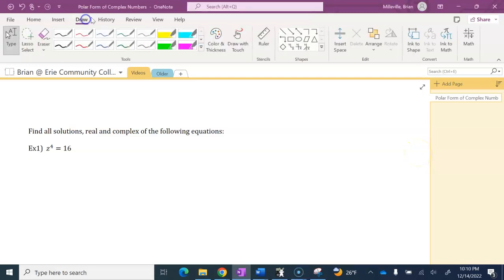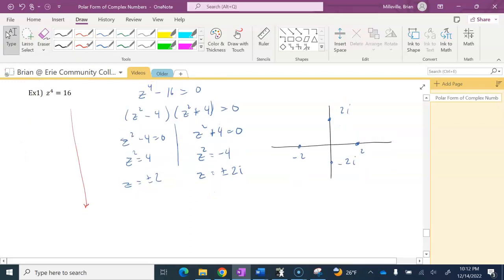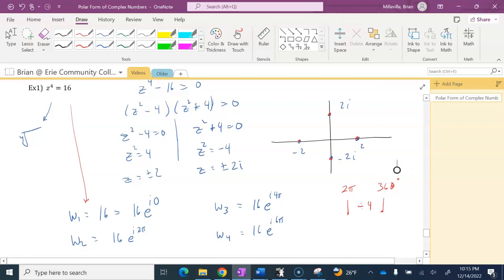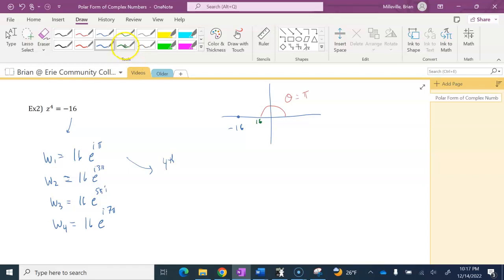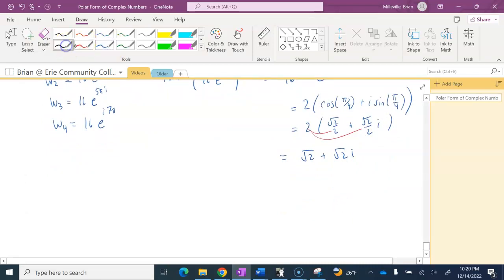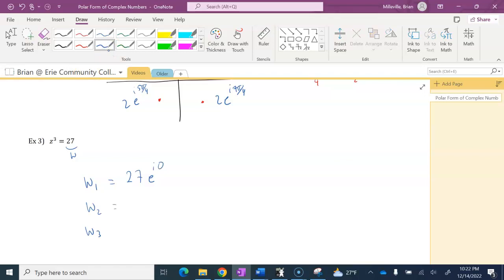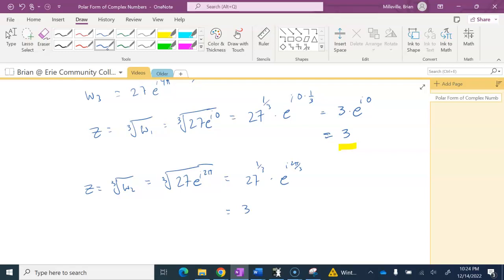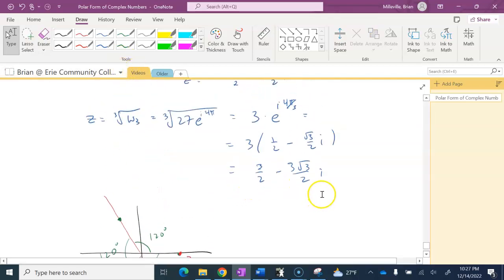Polar Form of Complex Numbers Part 3